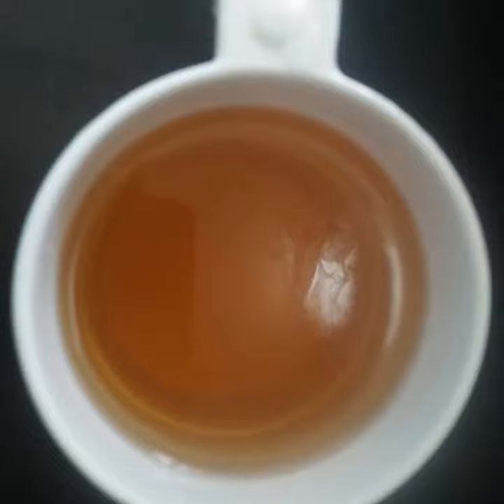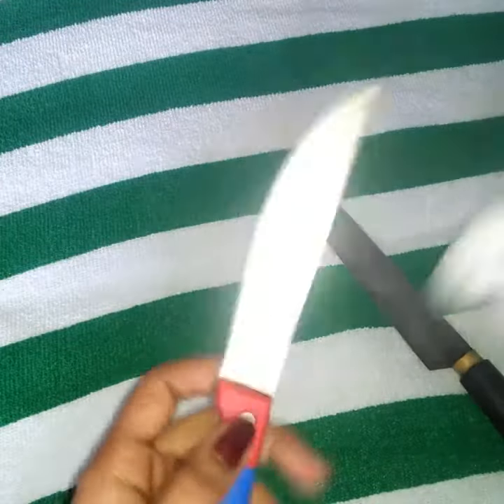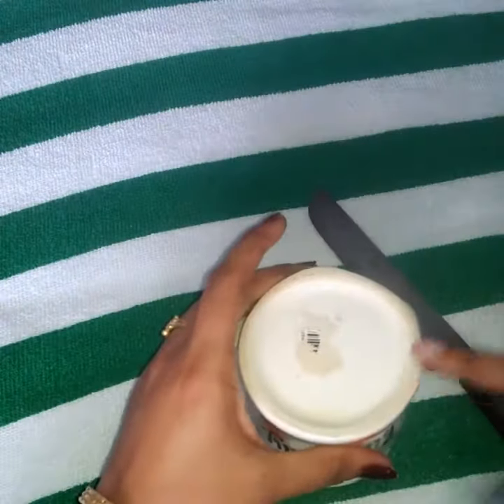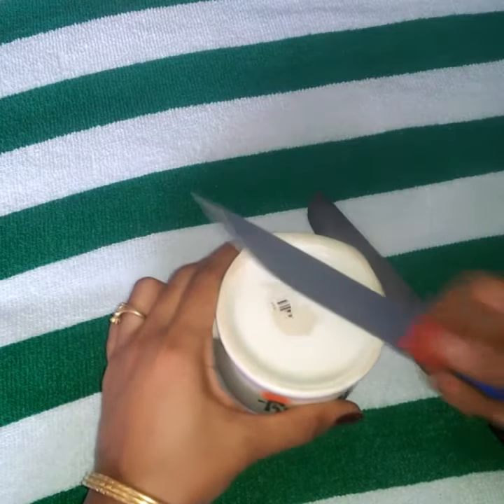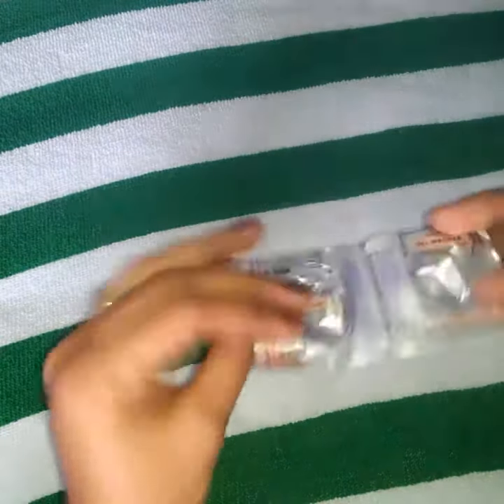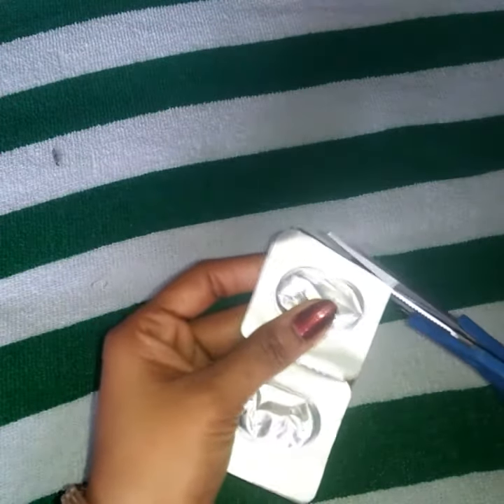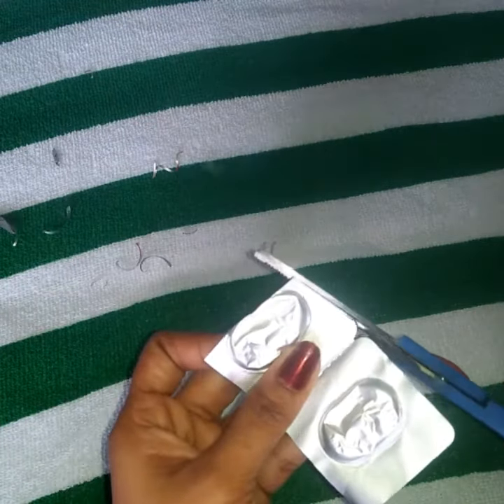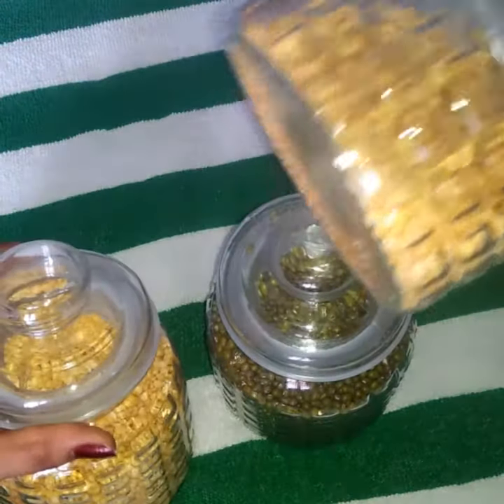Five useful kitchen tips //🍴🍅🍋🍉🍑🍒🍓